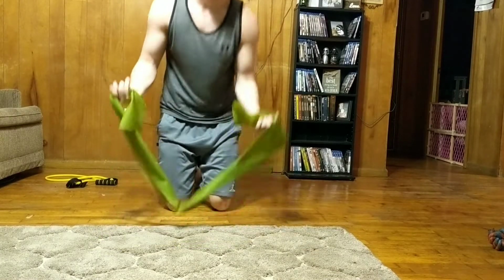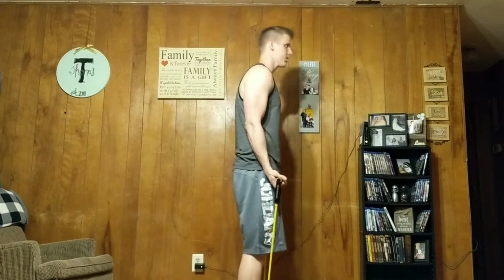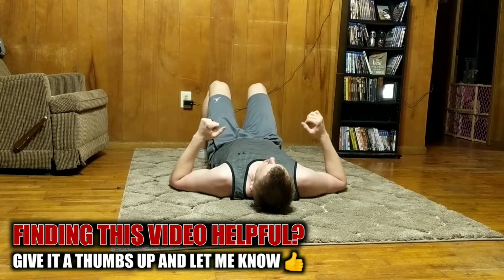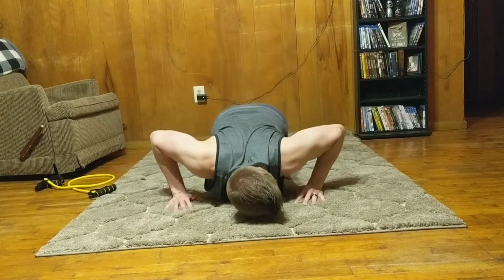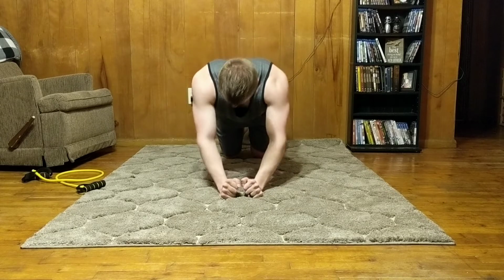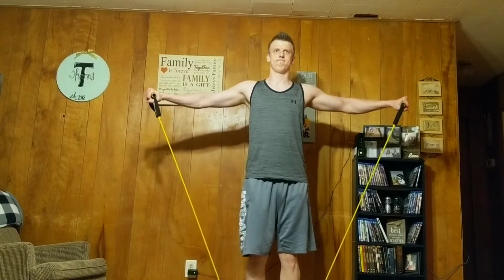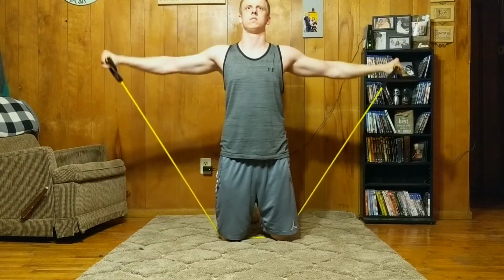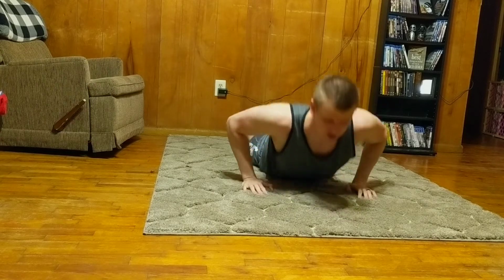Basketball Strength Training | Upper Body Workout At Home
Gaining strength for basketball is a must, but we don't always have the resources we need in order to do that. Maybe we aren't able to make it to the gym for this workout, or maybe you can't afford a gym membership yet. So for this video I show you a great at home workout for upper body strength that you can do pretty much anywhere. Their may be some movements that you haven't done before as you have to be creative when training for strength, because the resistance needs to be high if we want to gain maximum strength.

Their are only two items I use in this workout, but it is only for a couple of these exercises so they are not necessary. But they will help a lot, and are pretty cheap if you want your own.

Bands With Handles
Flat Bands